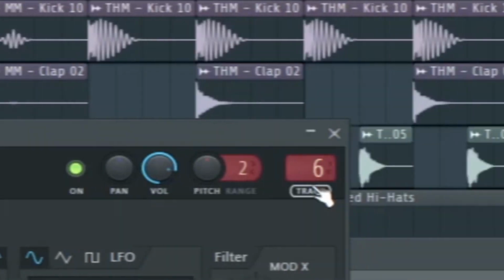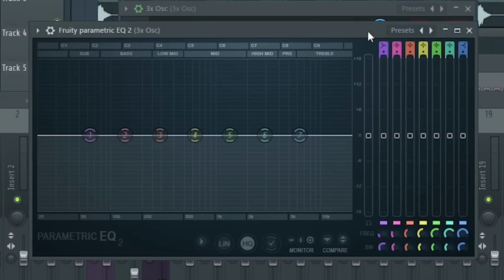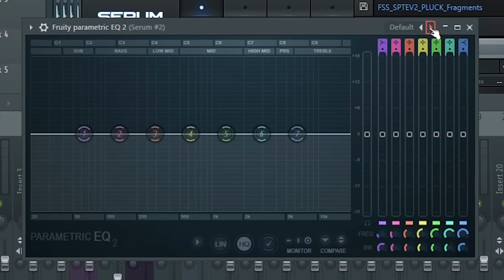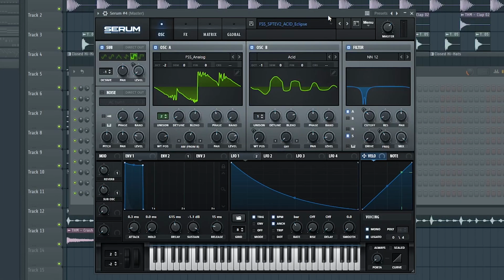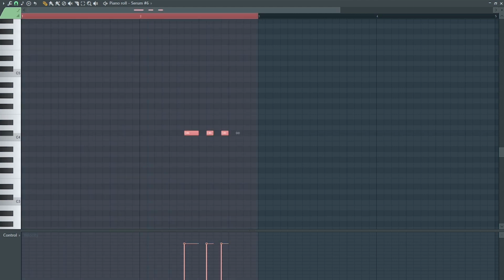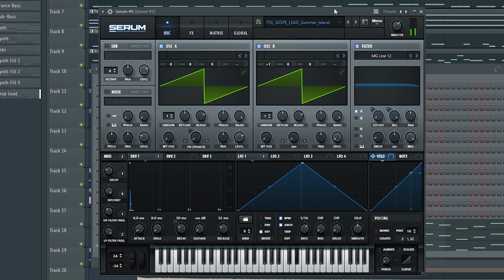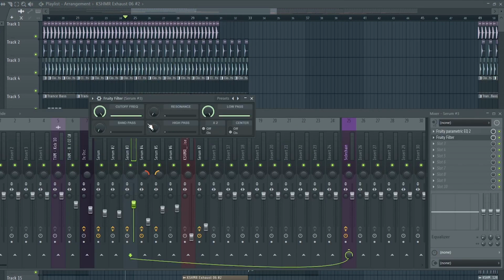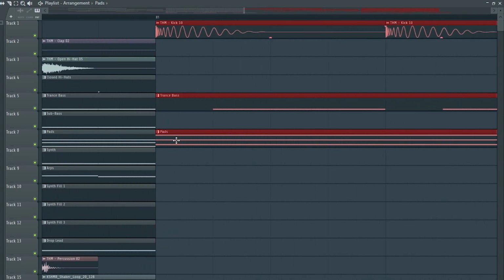How To Make PROGRESSIVE TRANCE!! - FL Studio Tutorial (+FREE FLP)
"How to Make PROGRESSIVE TRANCE!! - FL Studio Tutorial"
In this tutorial, We're going to make a make a Progressive Trance track.

Chapters:
0:00 Intro
0:05 Drums
1:45 Bass
3:39 Pads
5:10 Synth
5:58 Arps
7:35 Synth shots
9:02 White noise
9:19 Second half of the drop
9:42 Drop lead
11:17 Introduction & the build-up
13:24 Breakdown & the second drop
13:59 Final result